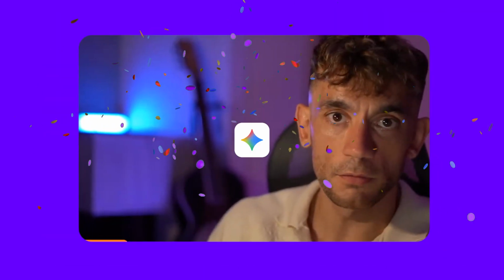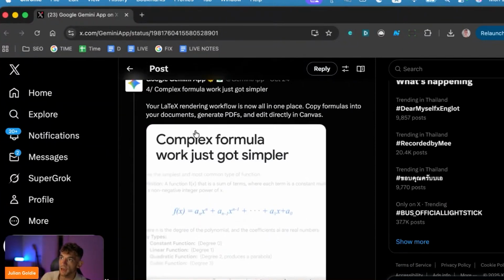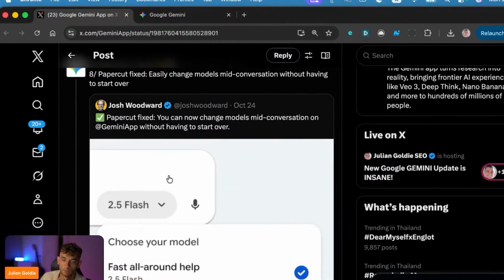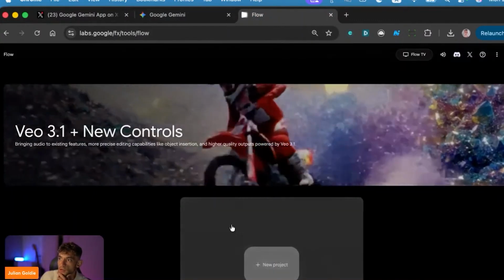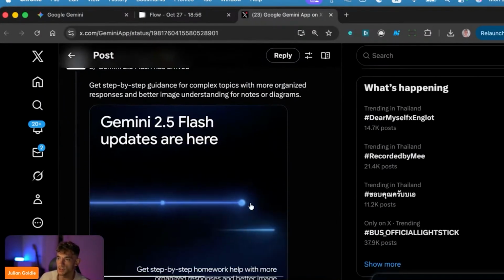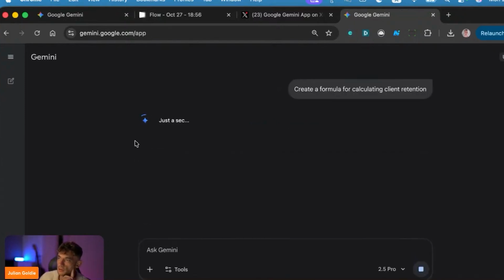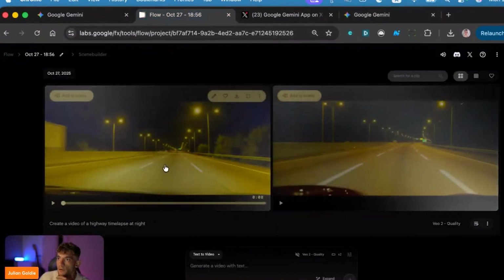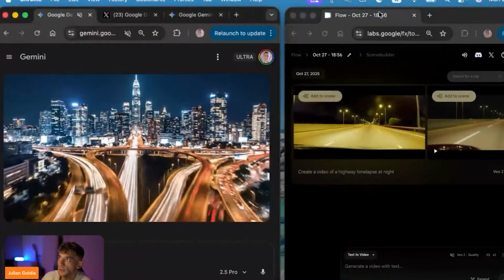Gemini Veo 3.1 vs Veo 2 - The AI Video Battle